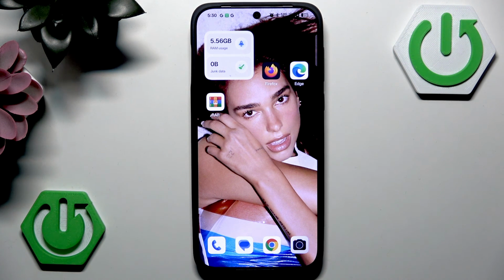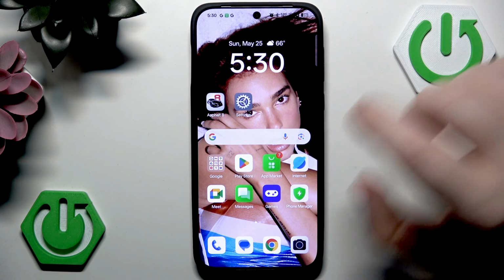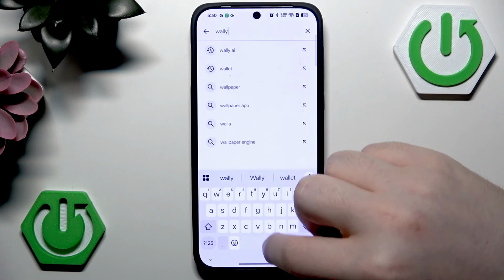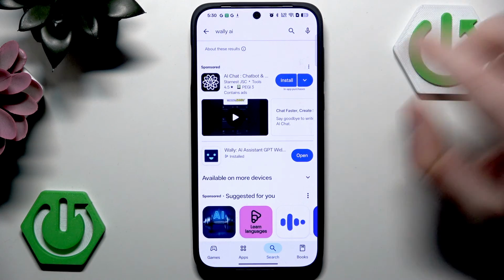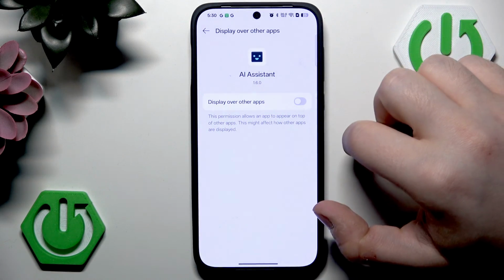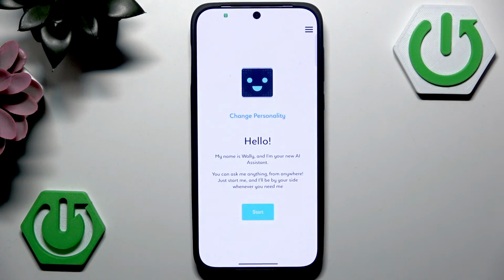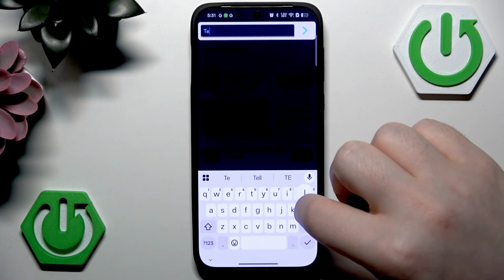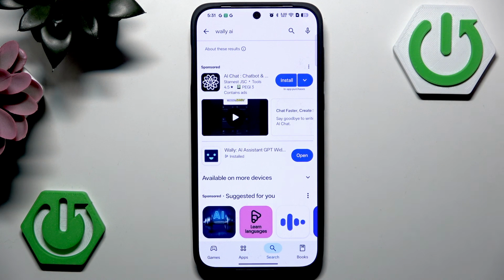OPPO F29 – How to Install ChatGPT Widget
Want to use ChatGPT directly from your OPPO F29 home screen? In this video, we show you step-by-step how to install the ChatGPT widget on your OPPO F29 using the Wally AI app from the Google Play Store. Learn how to search for the app, grant the necessary permissions, and get the widget working so you can access ChatGPT quickly and easily. This guide is perfect for anyone looking to boost productivity or enjoy AI-powered assistance on their OPPO F29 smartphone. Follow along to set up the ChatGPT widget and start chatting right from your device.

How to install ChatGPT widget on OPPO F29?
How to use Wally AI for ChatGPT widget on OPPO F29?
How to remove ChatGPT widget from OPPO F29 home screen?

0:00 Introduction
0:12 Open Google Play Store and search for Wally AI
0:21 Install and open Wally AI app
0:28 Skip introduction and set permissions
0:37 Allow app to display over other apps
0:44 Start and use ChatGPT widget
0:51 How to remove the widget